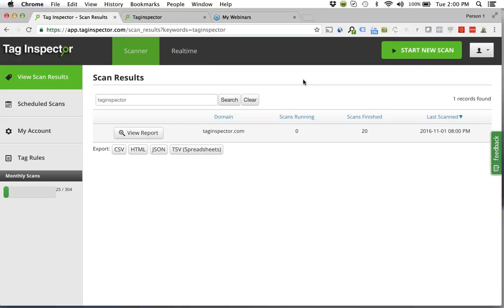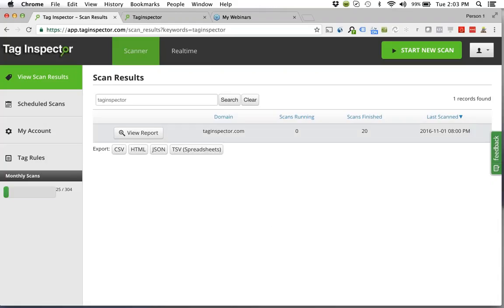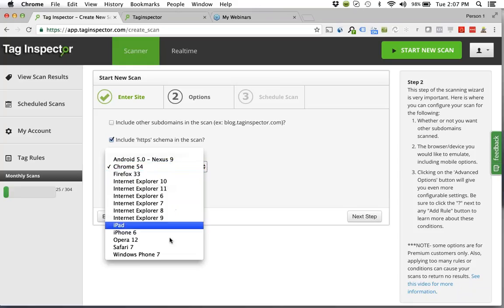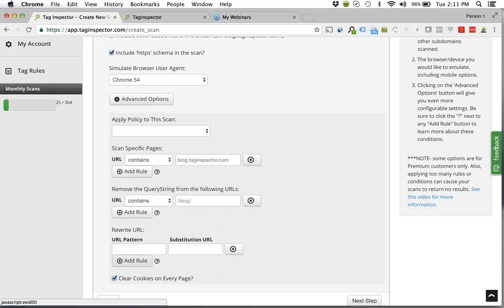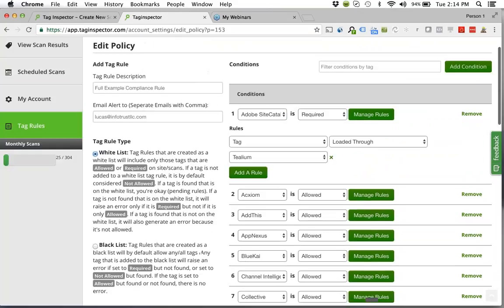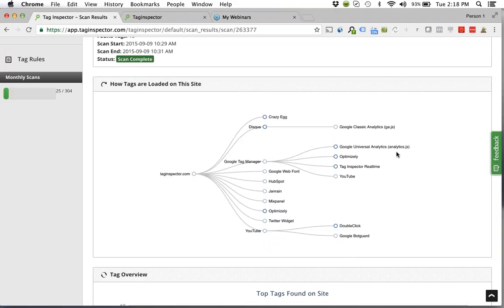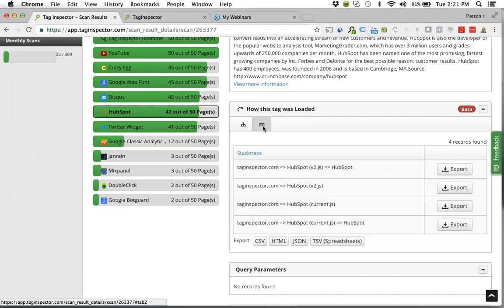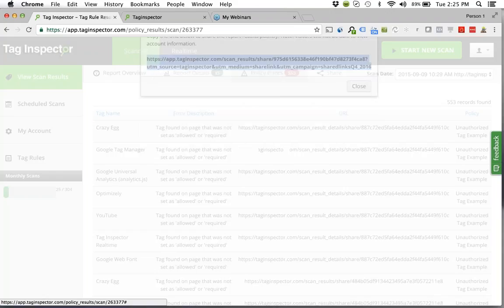[Webinar] Start Scanning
In this 30-minute webinar, we covered all aspects of scheduling and interpreting scans in Tag Inspector.

- Setting up your first scan
- Advanced scan options that can be applied
- How to set up scheduled scans
- Benefits of setting up an automated scanning process